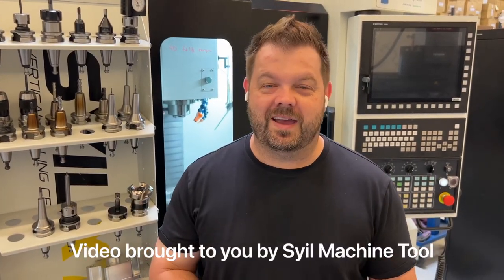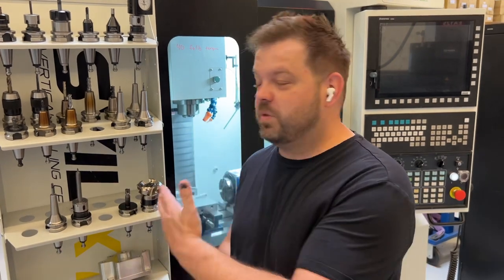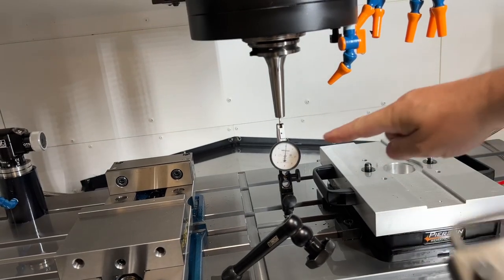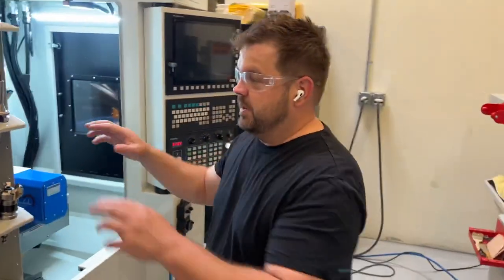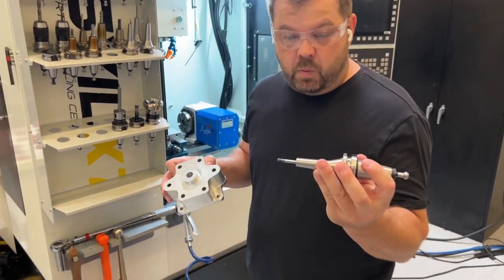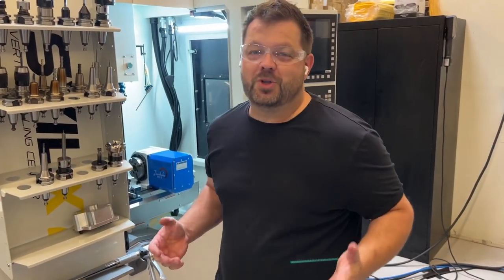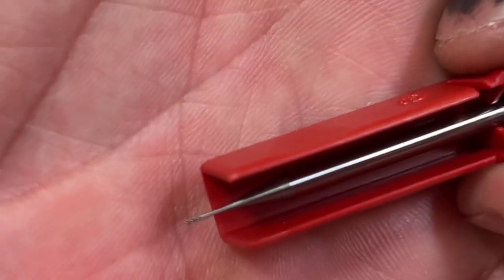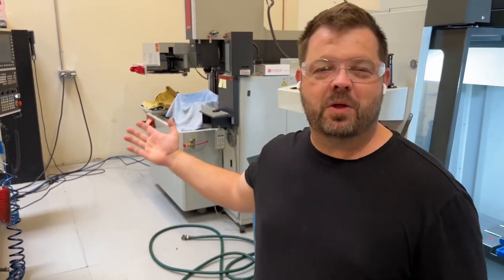Extended Reach Milling Tool Holders - Intro